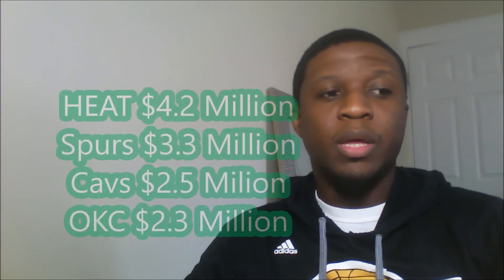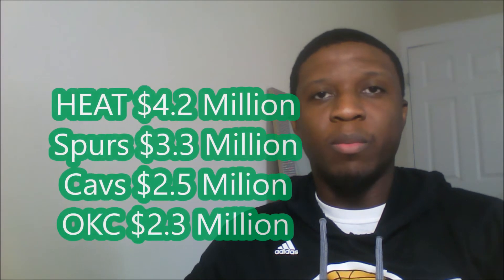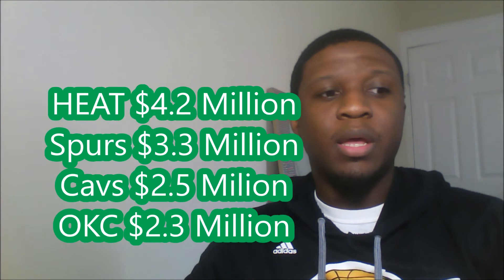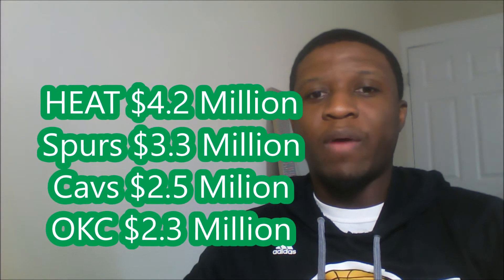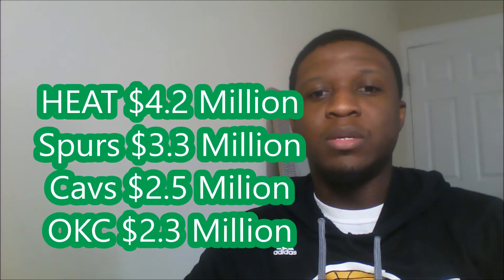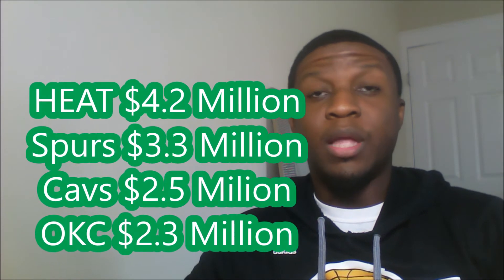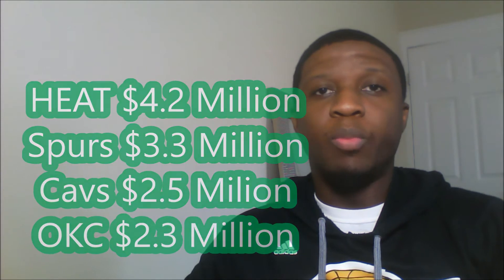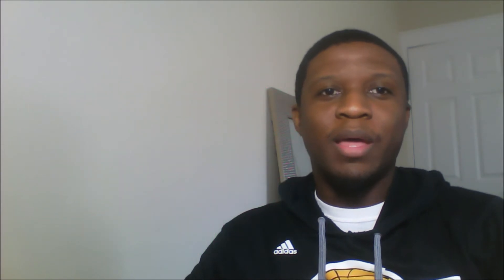Where Will Dwyane Wade Land After Buyout?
D-Wade is a free agent and a free man. Wade can go to the Spurs, Cavs, Heat and OKC. Wade can contribute to a championship team. Where will Dwyane Wade go?

Welcome to Hoops Junction, created by myself, Vladimir Dessources, but you can call me "Vlad". For those who do not know me I am a basketball analyst, basketball historian and steward of the game. I have over 19 plus years of basketball experience, playing and observing the game. Throughout those years I have attained a vast wealth of basketball knowledge that cannot sit in my mental rolodex. I have come to share with all basketball fans what I know and have experienced.

Get all your Latest Basketball content at Hoops Junction

Beats By: The Zoe Lord